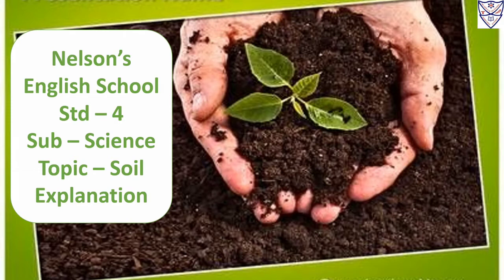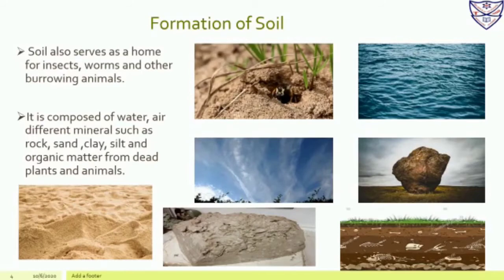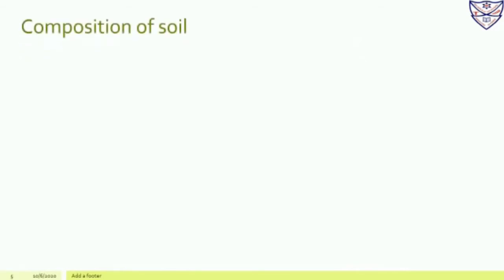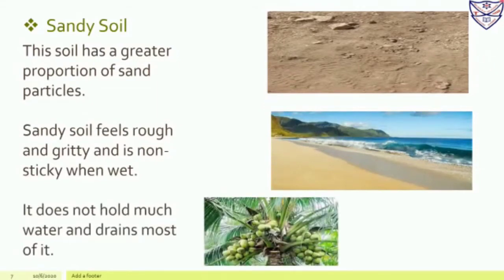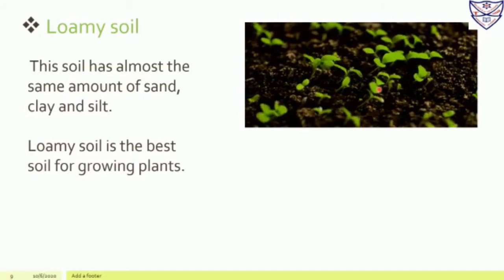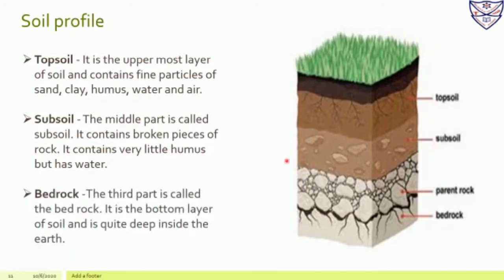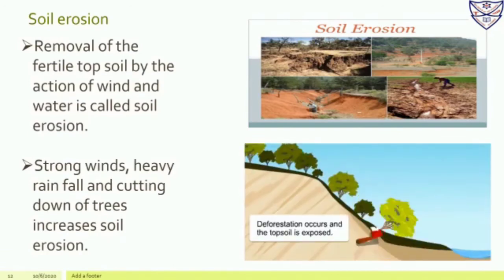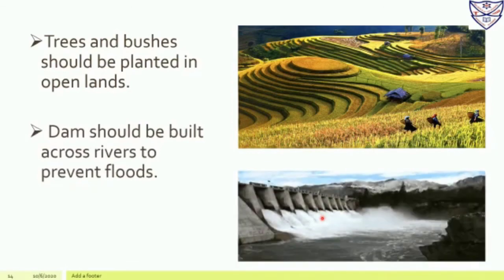Std 4 Science Soil Explanation (Third weekly)